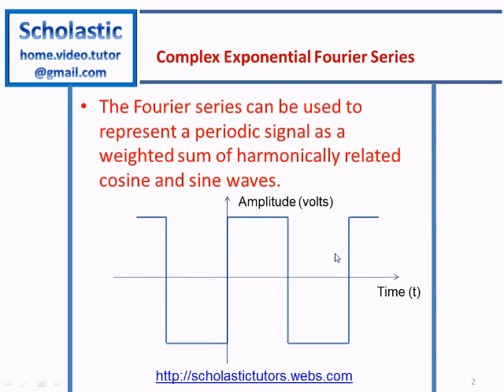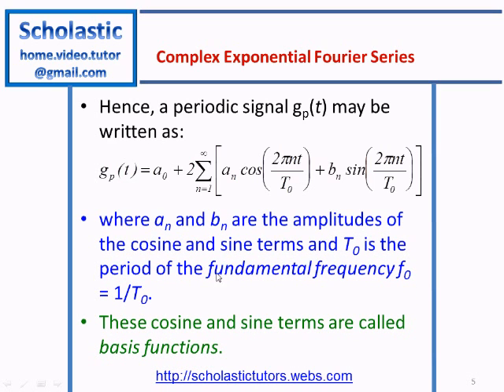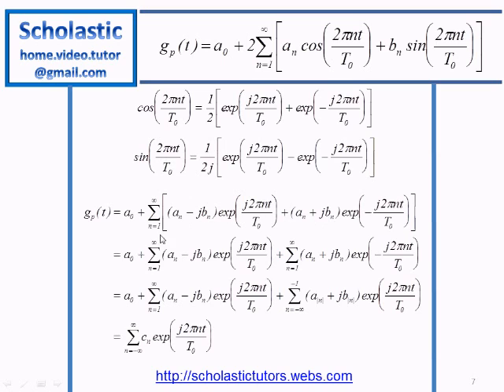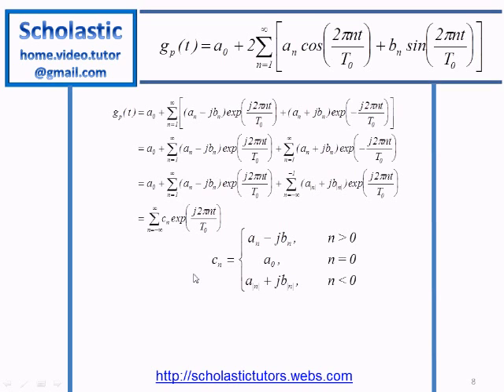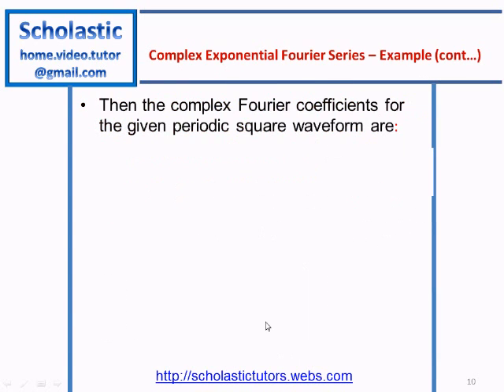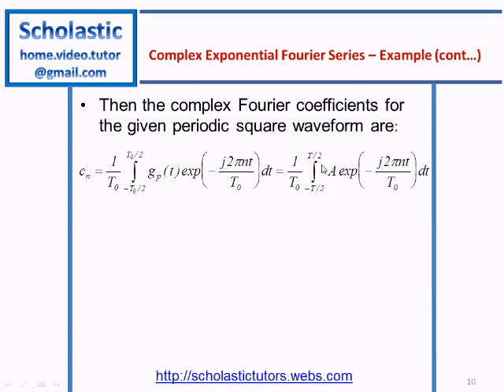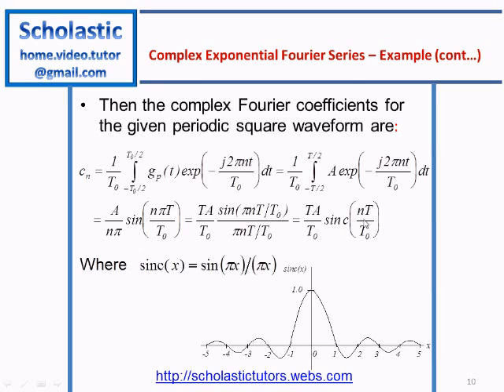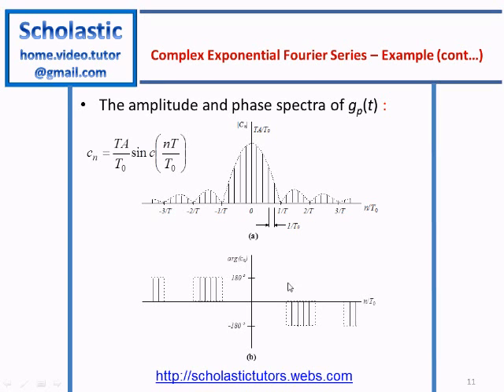Fourier Series #2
Study of Complex Exponential Fourier Series Coefficients and their calculation for a simple square waveform.